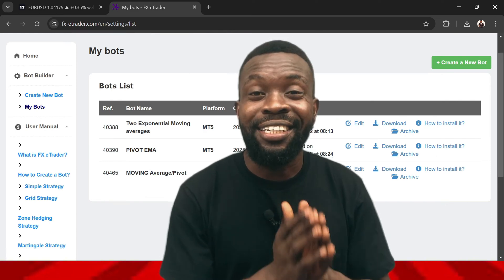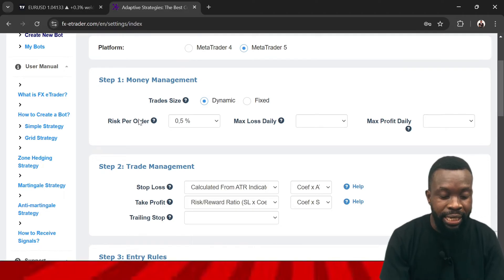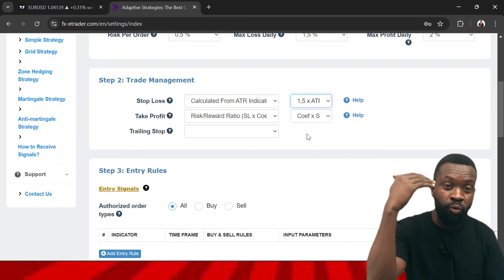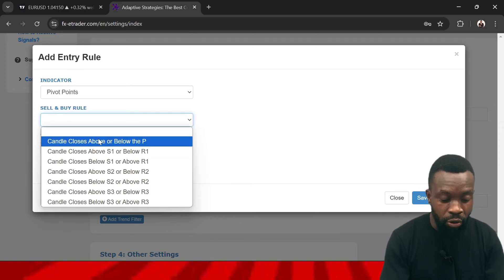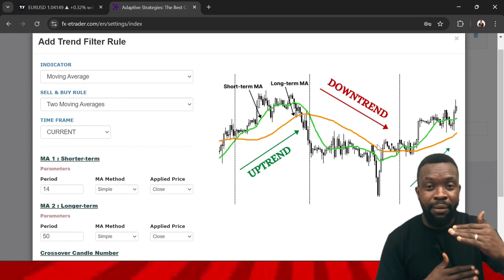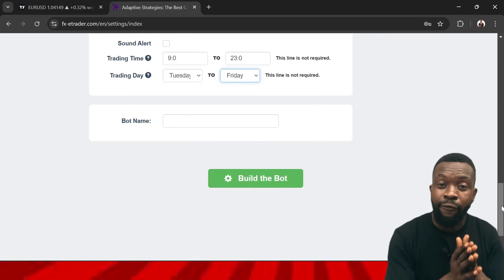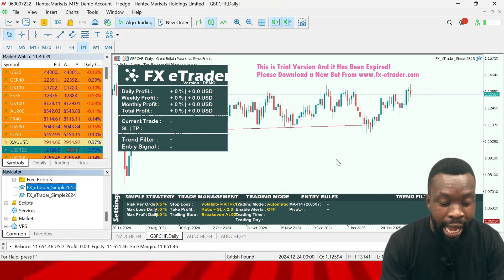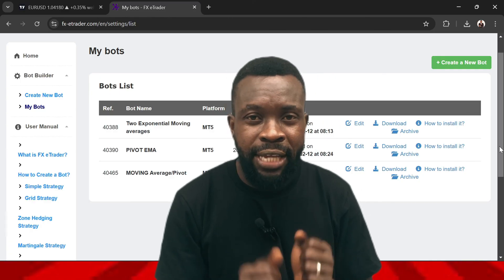How to Create Forex Trading Robot for Free (no Programming)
This video teaches a no code approach go creating forex robots.

In this video, you will learn how to create Forex Trading  Robot for Free using Fx etrader.
No limitation on the number of EAs
The video is How to Create Forex Robot for Free ( no Programming)